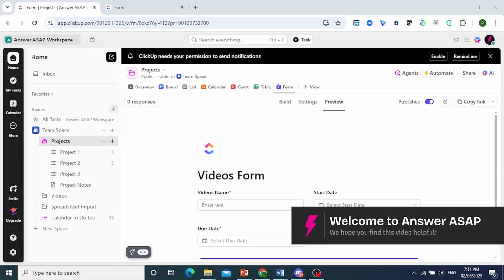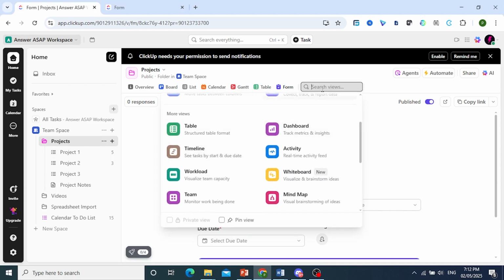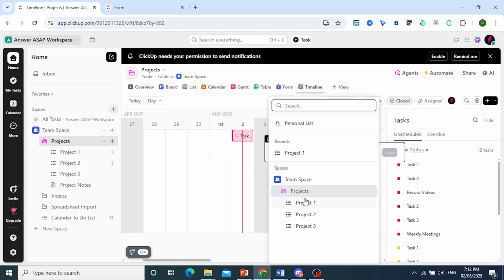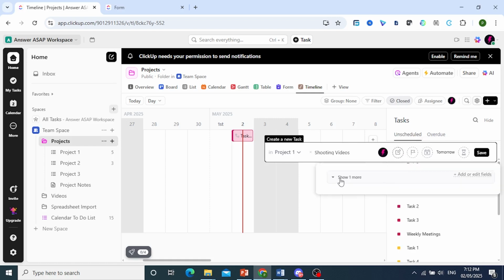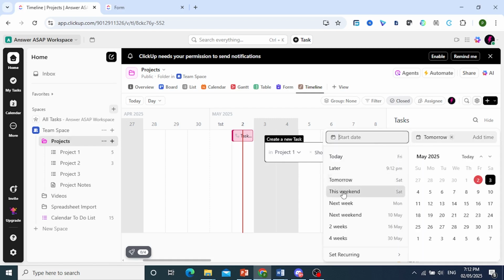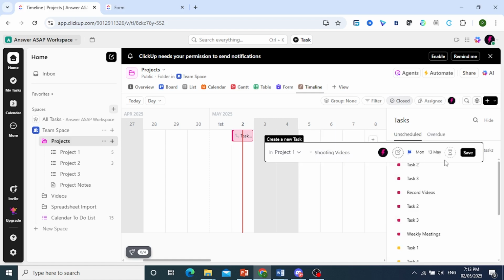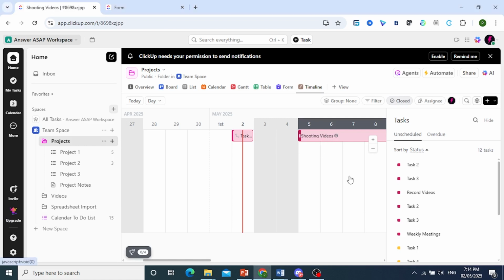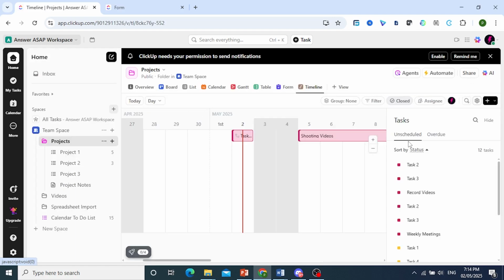How to MAKE a Timeline on ClickUp (Step by Step)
Want to visualise your project deadlines and milestones?
This step-by-step tutorial shows you how to make a timeline in ClickUp using the Timeline view. Learn how to enable the view, arrange tasks chronologically, and use filters and custom fields to manage your team’s time more effectively.